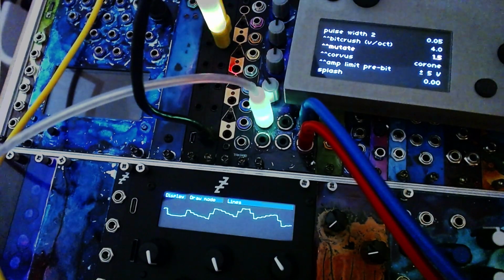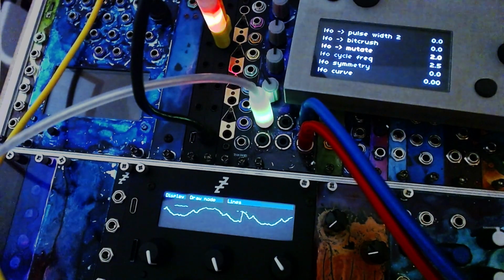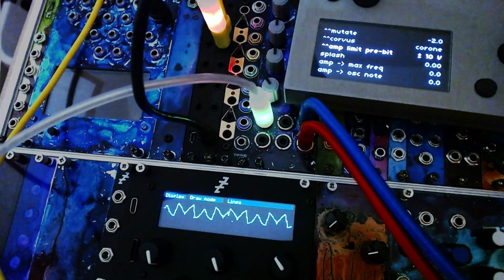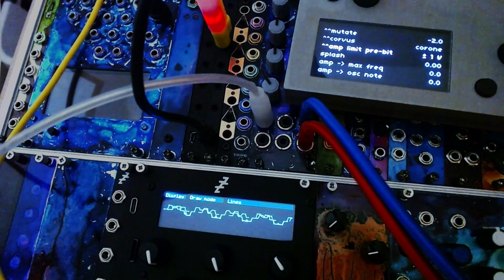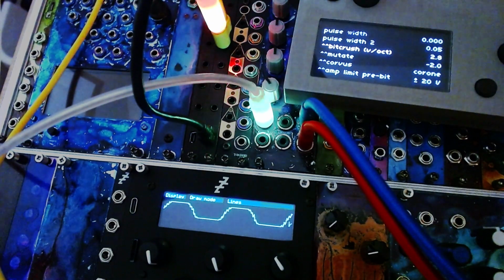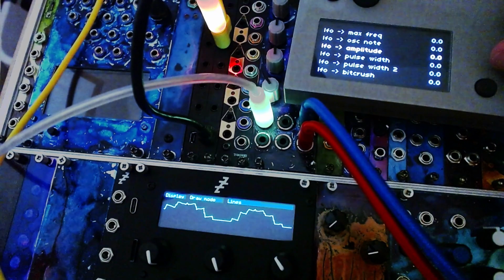nb drumcrow - Waveshapes and Bitcrush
This tutorial explains how to use synth shapes, pulse width modulation, and the quantizer (bitcrusher) to create a variety of different waveshapes and distortion sounds using nb drumcrow. nb drumcrow is a monome norns mod that turns a connected monome crow into a 4 voice synthesizer.

00:00 Intro
01:06 Synth Shapes
02:45 Pulse Width Modulation
04:52 Amplitude and Clipping
06:45 Bitcrush (v/oct)
08:27 Corvus
09:41 Modulating Bitcrush
12:12 Amp Limit Pre-bit
14:14 Mutate
18:51 Just Playing Around
20:09 Mutate when using Logarithmic or Exponential Synth Shape